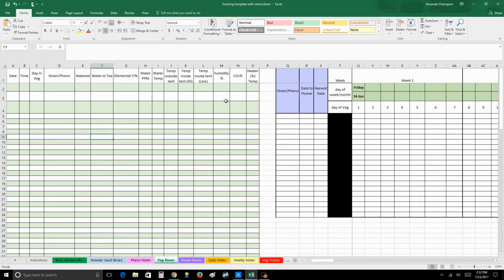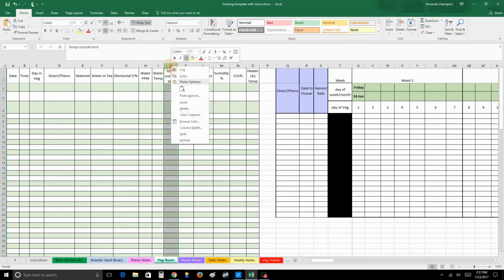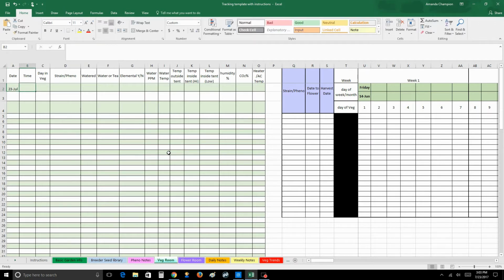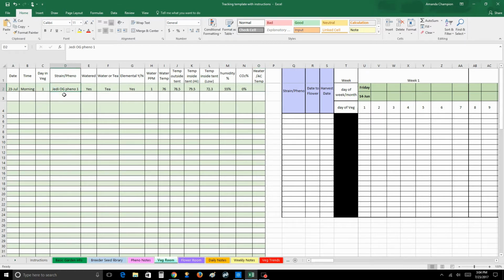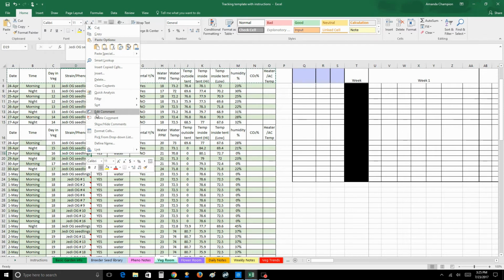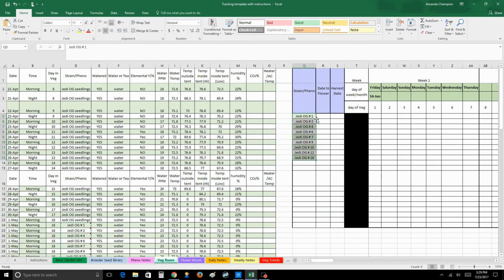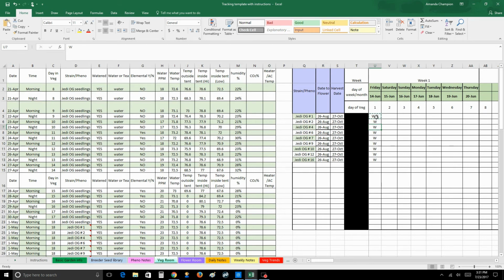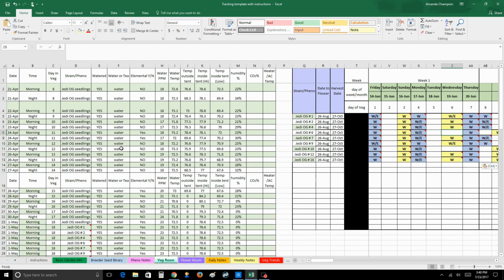Veg and Flower Room Tab - Data Tracker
The Veg and Flower room tab is for you to keep track of your watering by pheno in either room.   You have a list view which also shows water ppm, temps, humidity, etc.  And then you also have a more visual view to see how each pheno is trending with it's watering day by day.